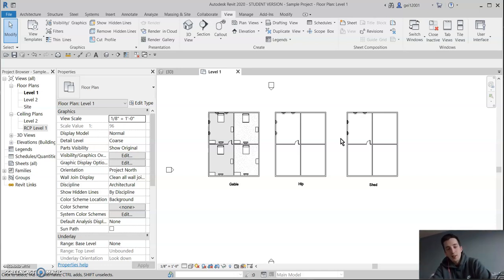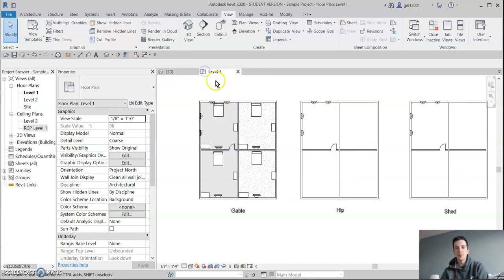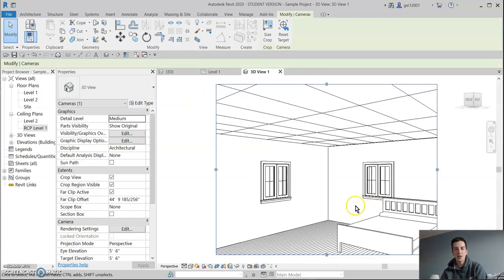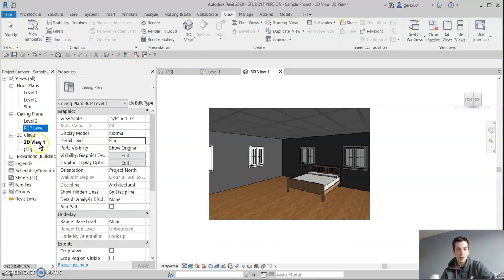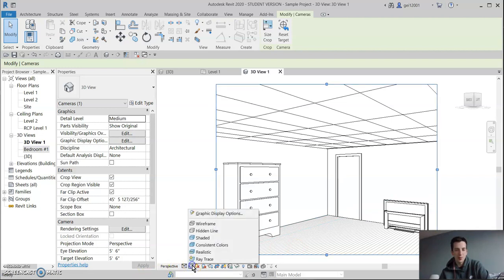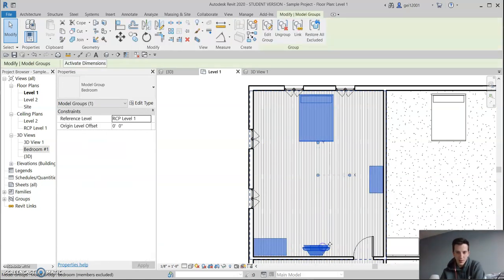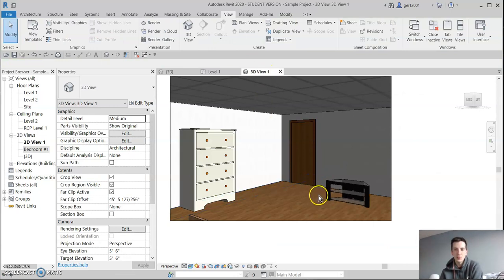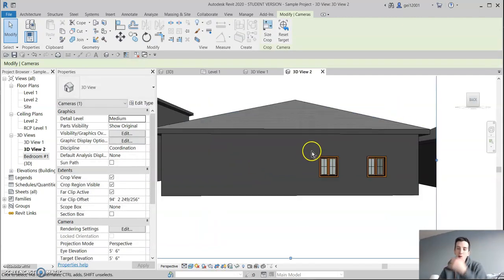Camera's: Revit 2020